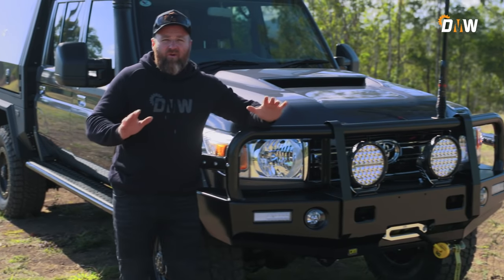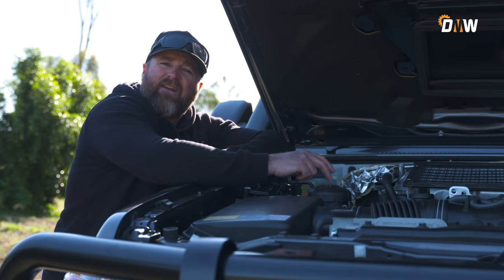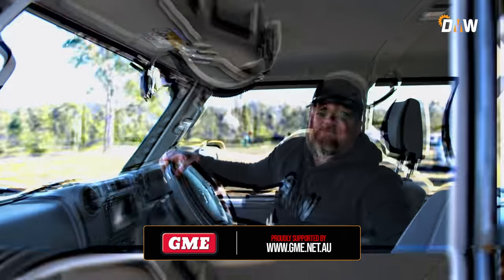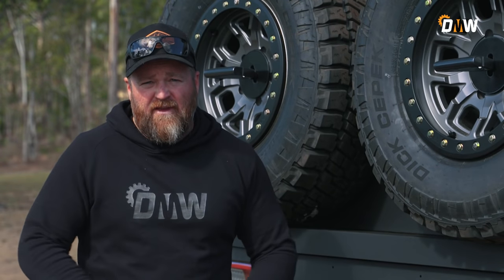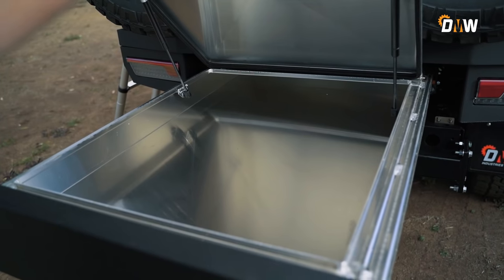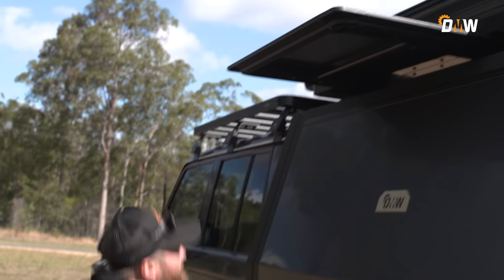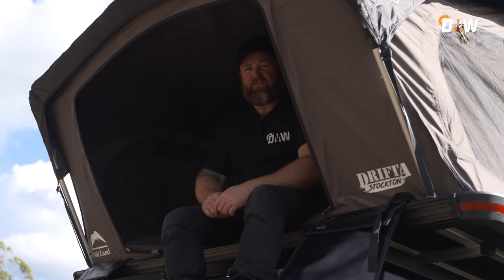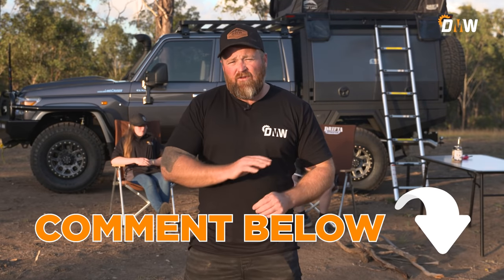THE BEST 79 SERIES IN AUSTRALIA? The DMW 'Top Ender' Giveaway build!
Well, here it is folks!  The Landcruiser 79 Series build that one lucky winner is going to win!

A big thank you goes out to the below companies for build amazing products.

* TJM
* Dobinsons
* Ultimate 9
* GME
* Dynamic Wheel Co.
* Front Runner Outfitters
* Cruiser Consoles
* Car Builders
* Drifta Stockton
* Redarc Electronics
* Direction Plus
* NPC Clutches
* Torqit
* Clearview Accessories
* DWIZ Diff Housings
* Richards Auto Electrical